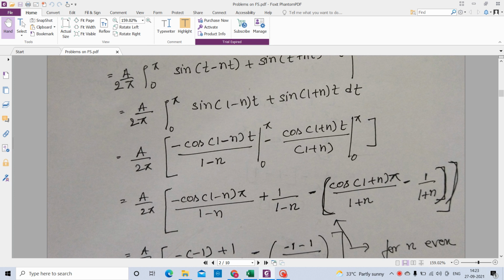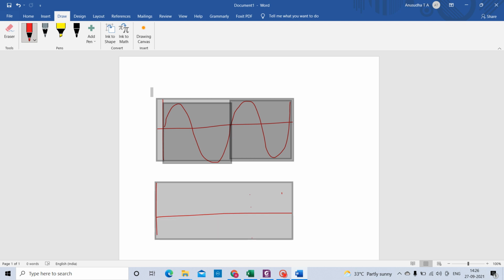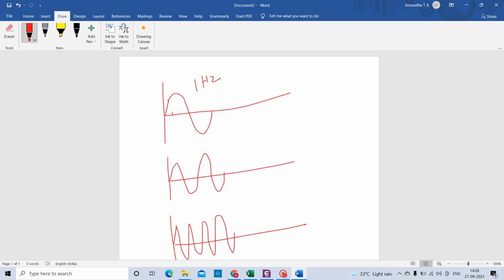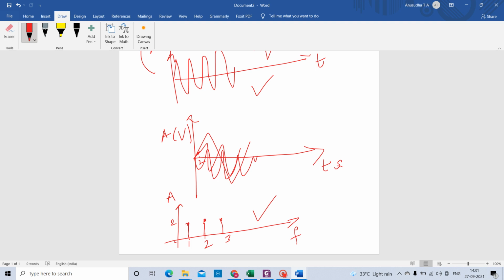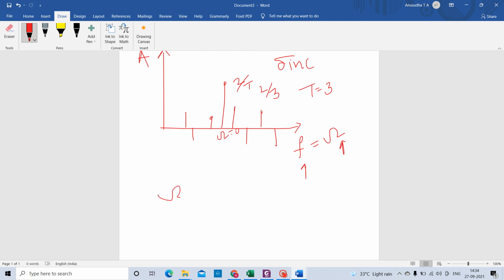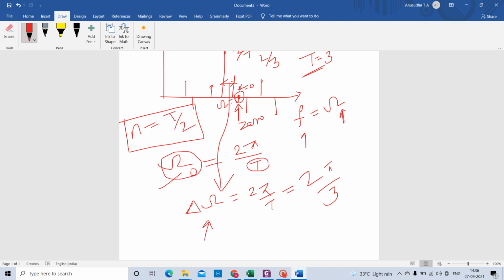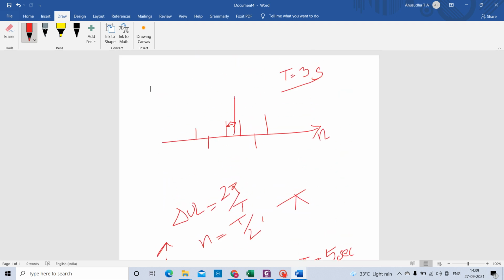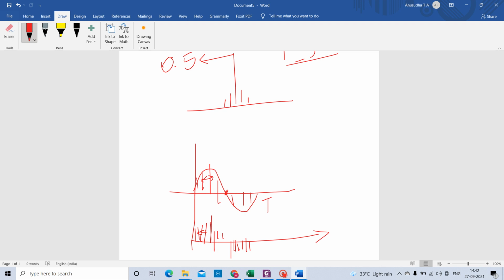Signals and Systems - Chapter 2 - Need of Fourier Transform